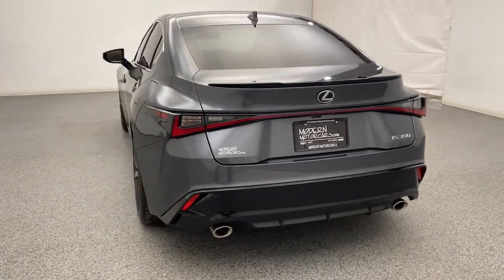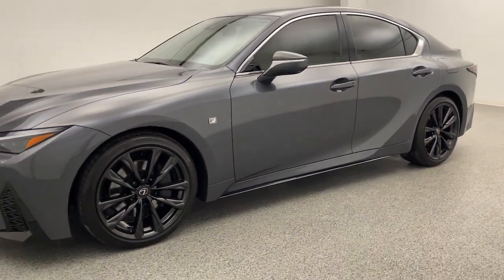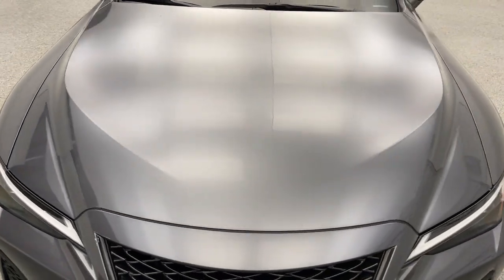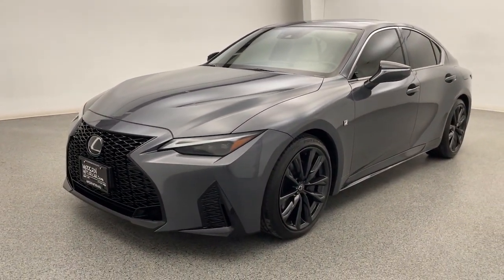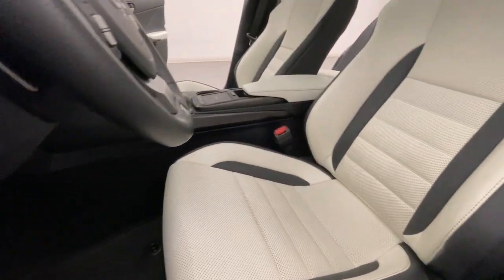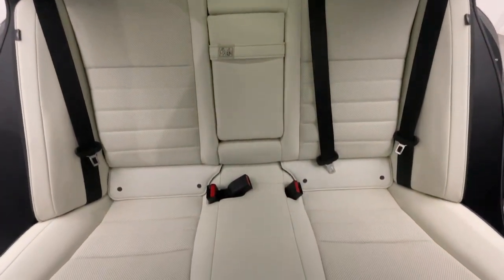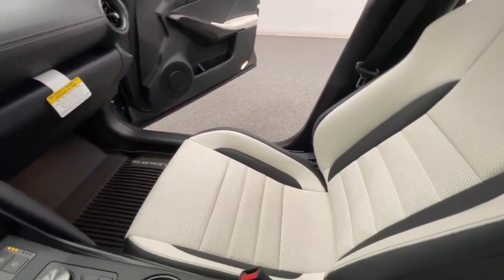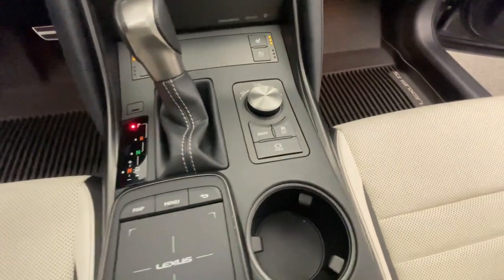2023 Lexus IS Nixa, Springfield, Ozark, Branson, Joplin, MO 1678592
Cloudburst Gray Used 2023 Lexus IS 350 F SPORT available in Nixa, Missouri at Modern Motorcars. Servicing the Springfield, Ozark, Branson, Joplin, MO area.

Modern Motorcars
1856 N Deffer Dr

$51275 MSRP. 2023 Lexus IS 350 F SPORT. Pain Protect Film By 3M Door Edge Film By 3M All Weather Floor Liner Power Moonroof Navigation Package Memory Package Premium Triple Beam LED Headlamps.brbr-100% ONLINE TRANSACTIONS!br-Clean CARFAXbr-One ownerbr-3.5L V6br-8 Speed automatic transmissionbr-Rear wheel drivebr-Sport tuned suspensionbr-Blind spot monitorbr-Front collision mitigationbr-Back up camerabr-Heated/Ventilated front seatsbr-Dual zone climate controlbr-Navigationbr-Bluetoothbrbr-Join the nearly 1000 clients that have rated us an average of 4.8 of 5! The most commonly used phrases in our reviews are buying experience fair price and highly recommend. We pride ourselves on providing an unique and friendly experience for all shoppers before during and after the process. We place an extremely heavy emphasis on our intensive presale inspection by our team of ASE certified technicians. We then make the investments needed to bring all inventory up to the Modern Motorcars quality standards prior to considering it ready for retail. We serve the Greater Springfield Missouri area; however our clients range from coast to coast. Over the years we have developed a very smooth process for delivery to your doorstep free pickup at Springfield/Branson airport and premium warranties recognized in service centers nationally. In addition we provide convenient and industry leading finance options with rates that compete with any lending source. Whether it is a vehicle purchased from Modern Motorcars or not our Service Center is ready to handle all your needs from simple to the most complex on all makes and models. We treat every opportunity with care and focus on delivering all shoppers with our unique VIP experience providing the amenities you typically will not find in a family owned and operated dealership. We invite you to inspect our reviews and look forward to working with you!